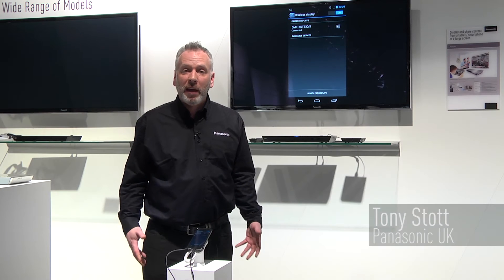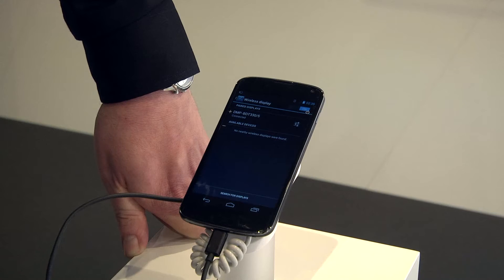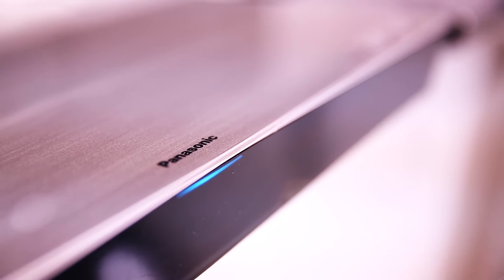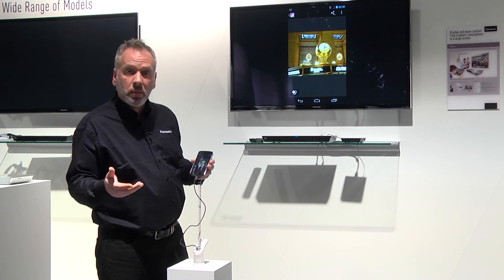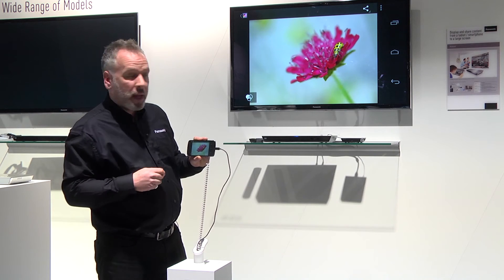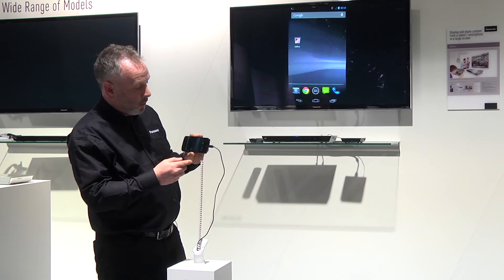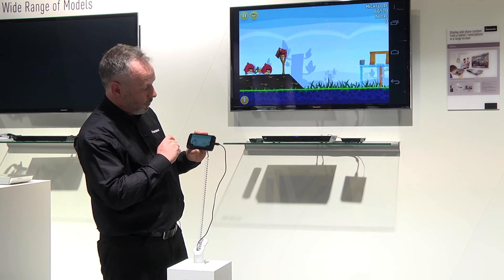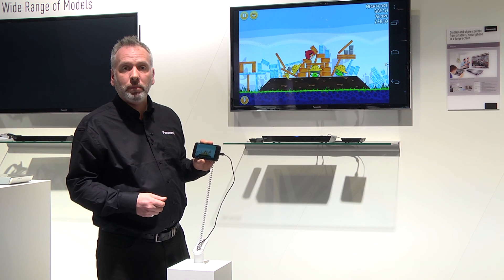Panasonic Convention 2013 - Miracast Demonstration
Share your pictures, games and other media from your android device to a big screen using the Miracast technology. It is available on our blu-ray players and MS streamers...